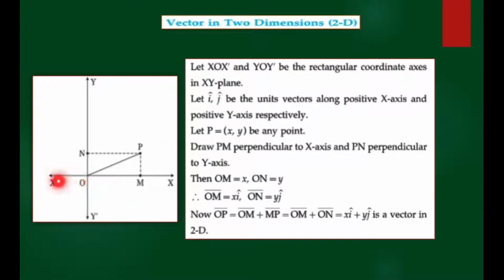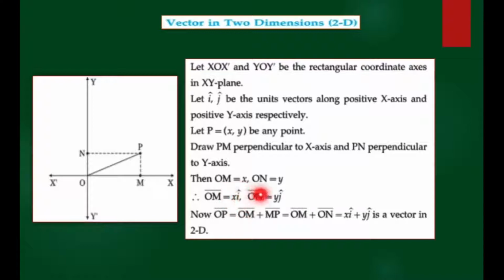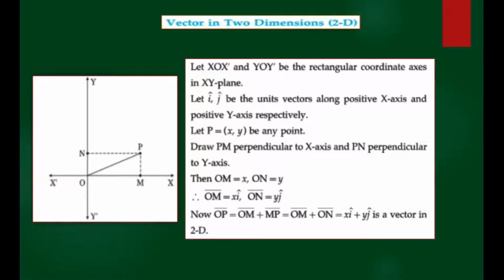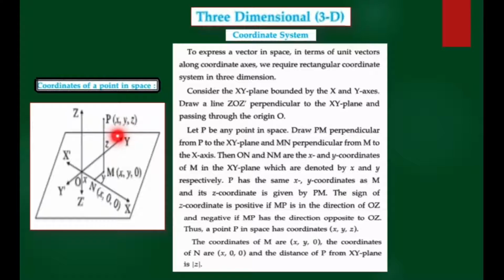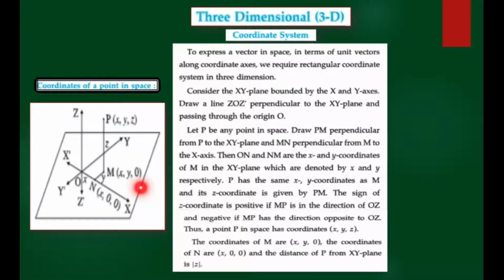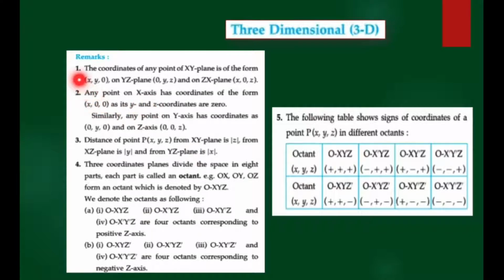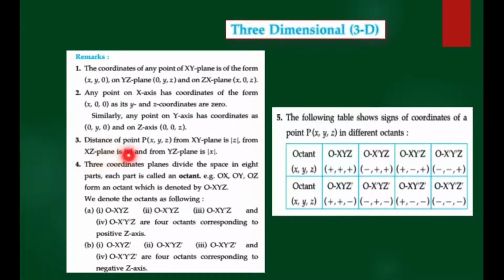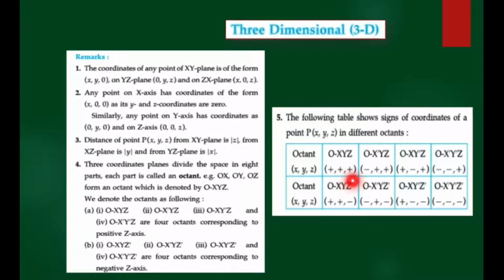Vectors class 12 , 2-D, 3-D COORDINATE Systems